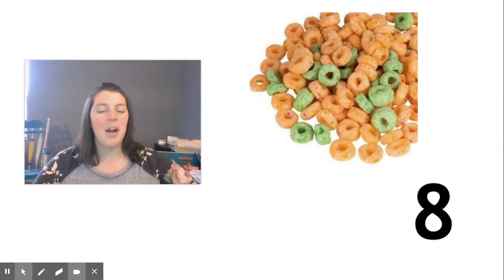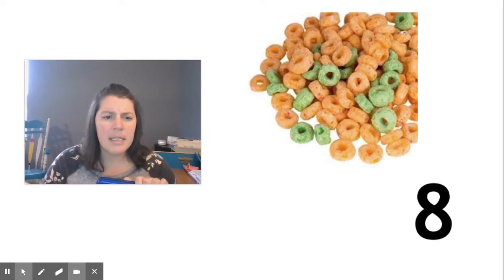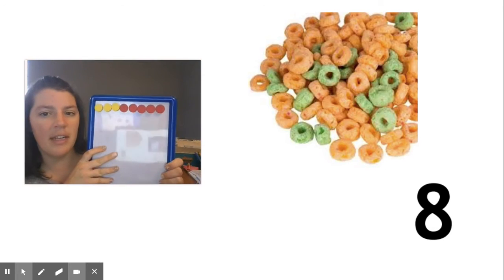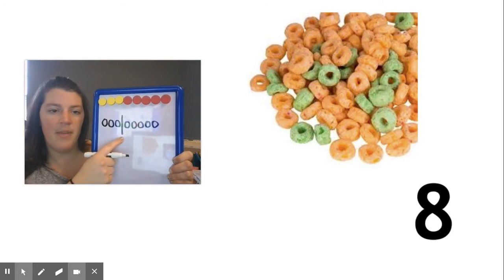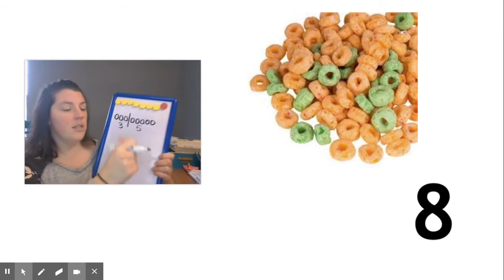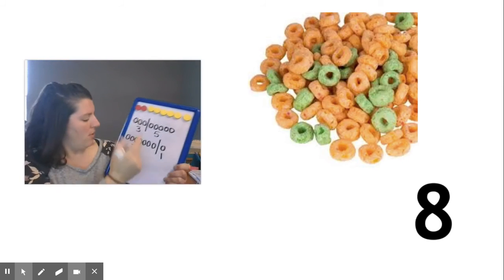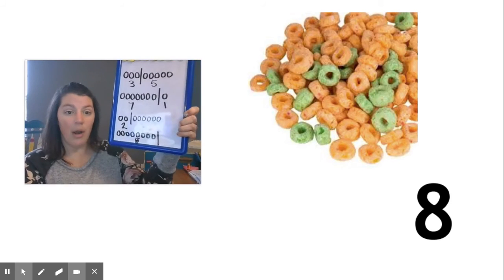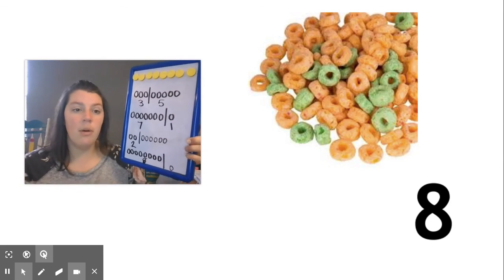Math Explain lesson: Decomposing 8